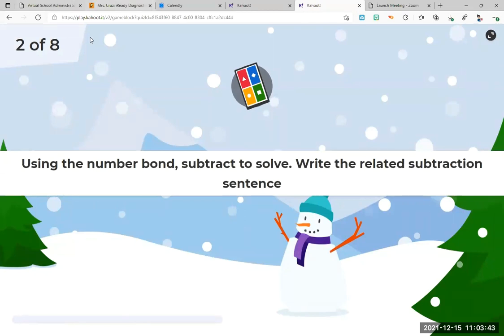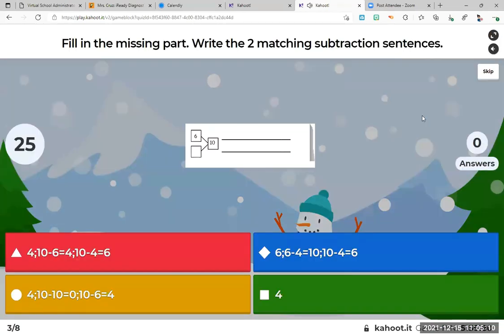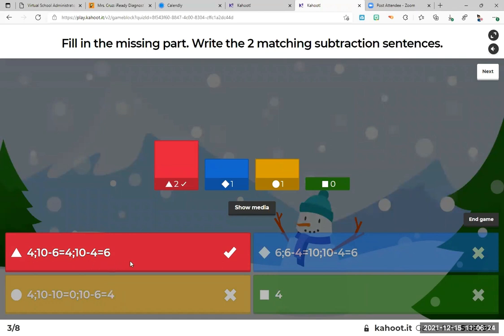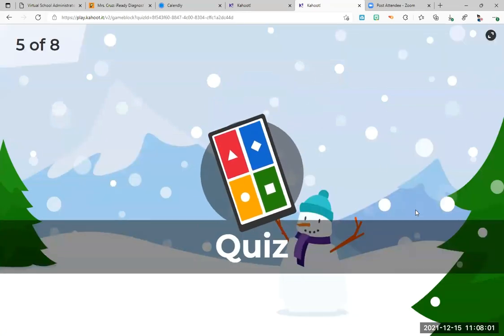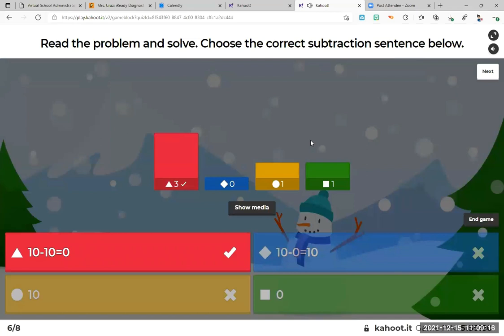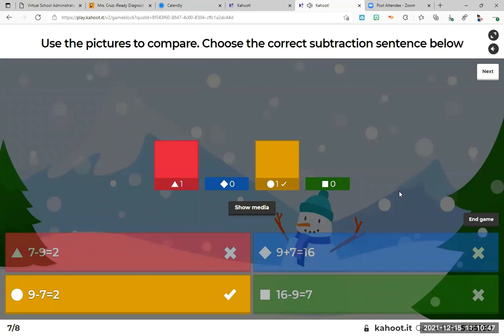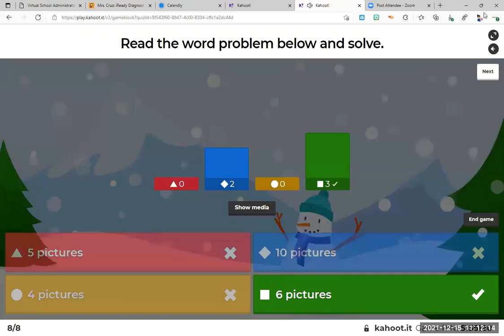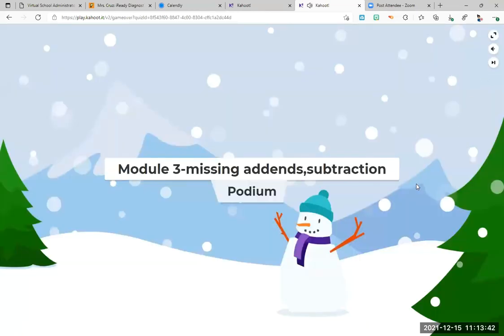Math Group One 12-15-21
Math Small Group One  12/15/21  We practiced strategies we've learned since the beginning of first grade!! This helps us know which strategies we need to practice!